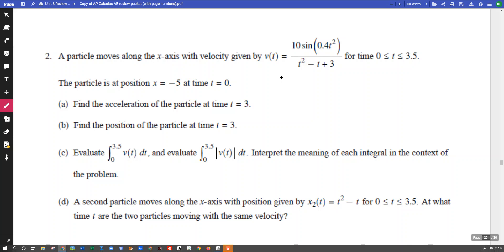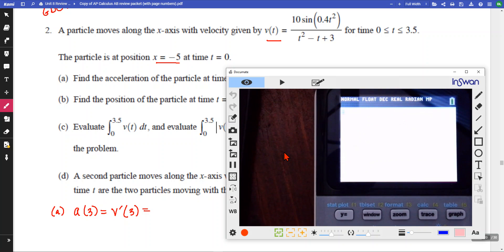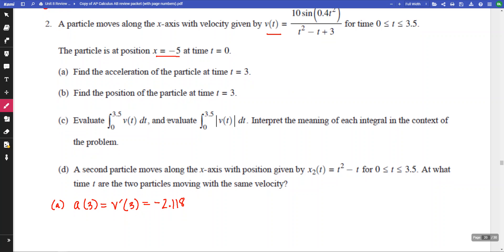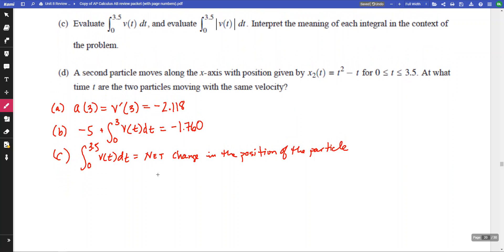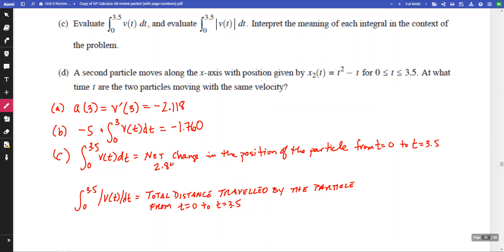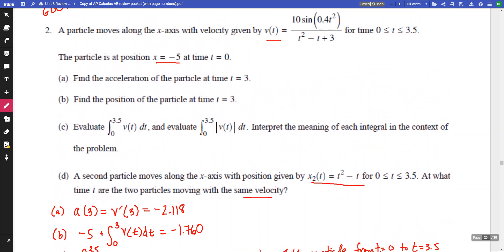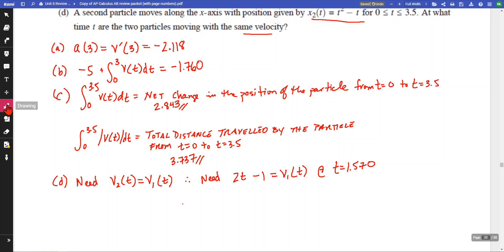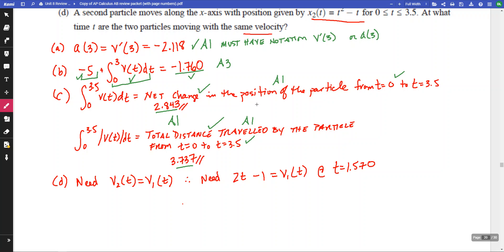AB 2018 FRQ2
discussing solution approaches and marks for AP FRQ 2018 #2